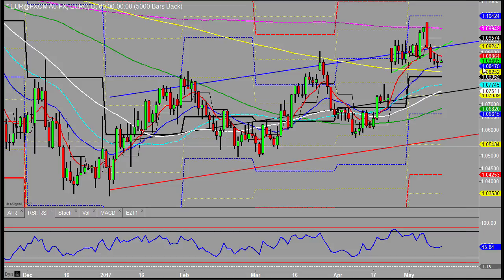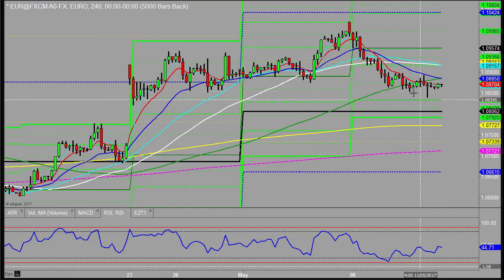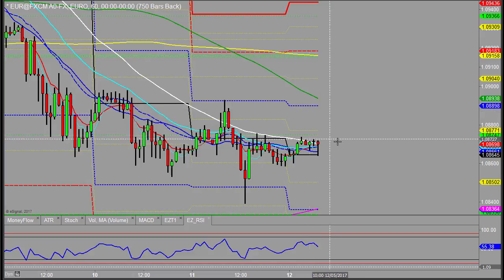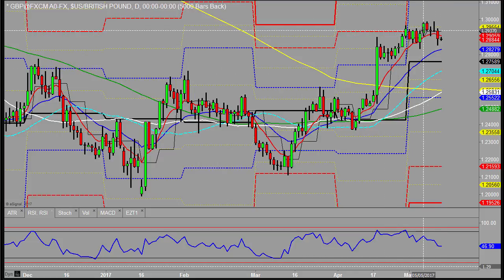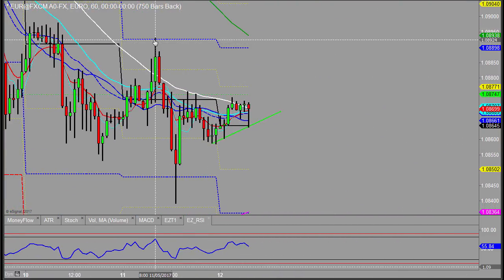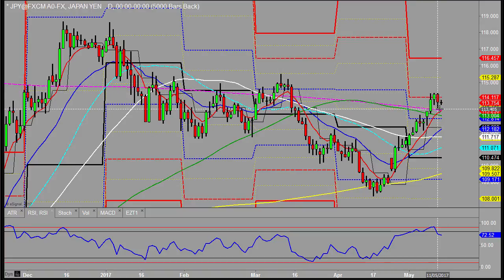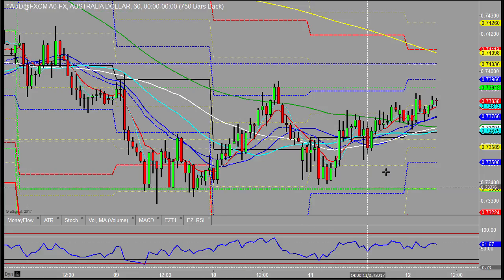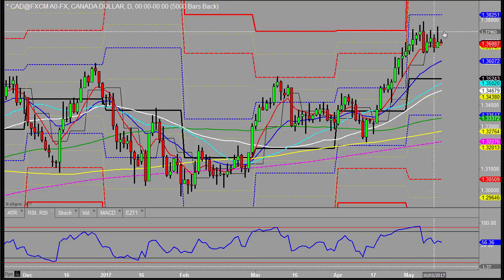Morning outlook 12th May